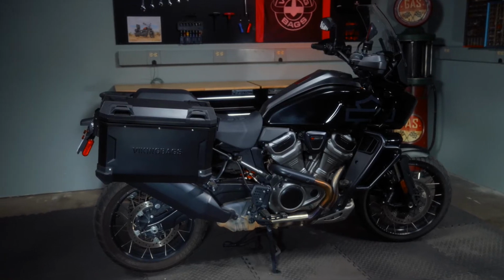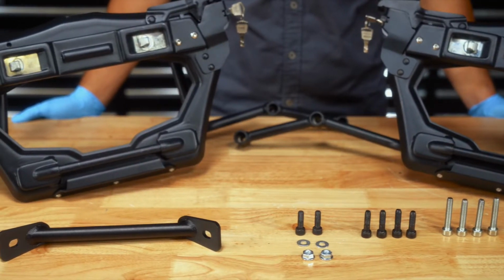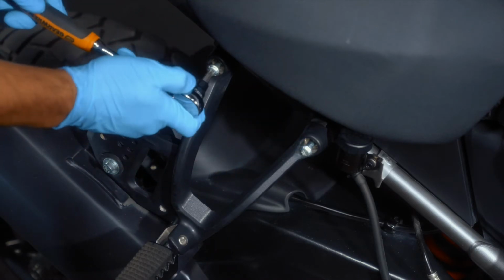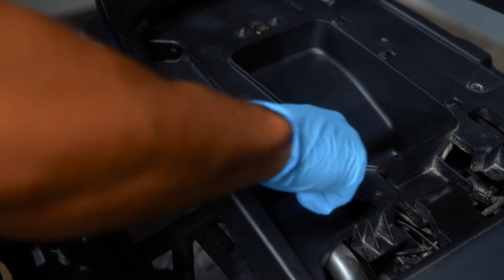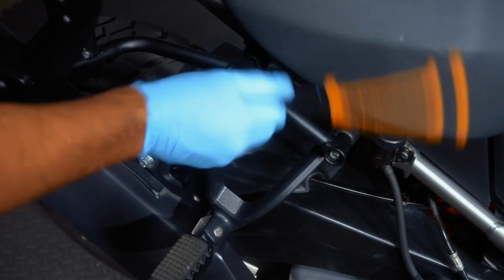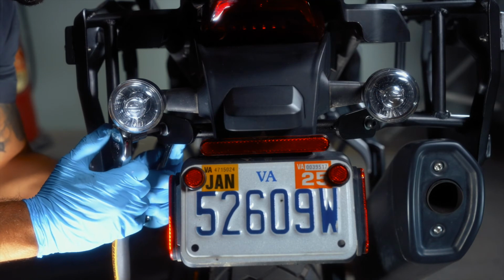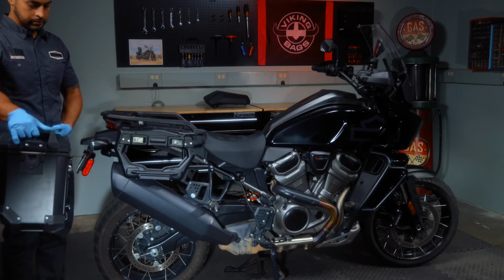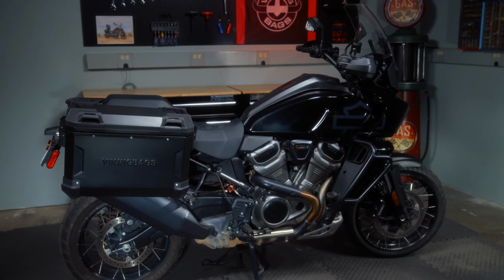Viking Bags Side Case Installation Guide for Harley Pan America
Viking Apex XL Motorcycle Side Cases for Harley Pan America RA1250/S

Introducing our top-of-the-line Viking Apex XL Motorcycle Aluminum Side Cases for Harley Pan America RA1250/S, the ultimate luggage option for adventure seekers and globetrotters. Built from sturdy aluminum, the construction ensures your belongings are safe from the harshest weather conditions. The large storage capacity ensures superior ground clearance when turning tight corners and is further reinforced by glass fiber caps. These side cases can come in either black or silver. Included are free and updated mounting hardware to help improve the safety and durability of the cases. The Pan America RA1250/S side cases have 2,746 cubic inches of storage capacity, which is perfect for long trips. The precision welding and self-piercing riveting will help keep moisture from getting inside. Loading and unloading is a breeze thanks to the removable lid with the quick-release fastener. Four integrated tie-downs on the lid offer versatile options for securing additional equipment like camping gear and the like. The embossing designs, welded edges, and hard shell construction provide unparalleled stability. The stainless steel hinges and aluminum handles ensure they are easy to carry. We also added lid restrictors to add extra stability when carrying heavier loads. In addition, we have added a pair of LED lights to the cases to help make it easier for you to find your items in the dark. For campers, we have added a power bank in case you are stuck somewhere with no source of electricity to keep your electronics going.

- Key Lockable
- Material: Aluminum
- Mounting Hardware Included
- Dimensions: 19.3" x 9" x 14.6" (L x W x H)
- Storage Capacity: 2,746 Cubic Inches (Pair)
- Lid Opening: 17.5" x 7.75"
- Removable Lid
- Enhanced Stability
- Weatherproof
- Sold as a Pair
- LED Lights: Included
- Power Bank: Included
- Weight Capacity: 22 lbs (each case)
0:00 Intro
0:08 List of Parts
0:31 Remove Rear Seat
0:36 Remove OEM Screws
0:48 Remove Footrest Screws
1:04 How to Install Mounting Bracket
1:51 Connecting Right & Left Brackets
2:28 Mounting Side Cases
2:58 Finished